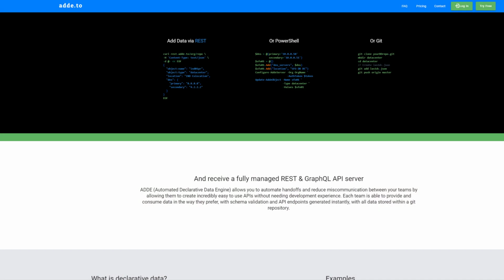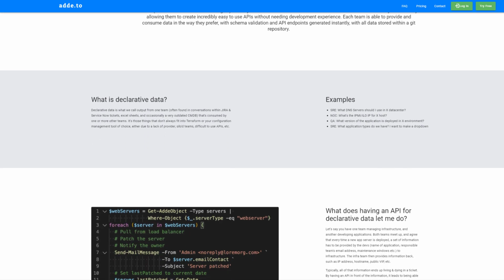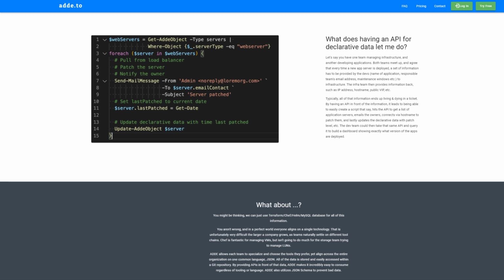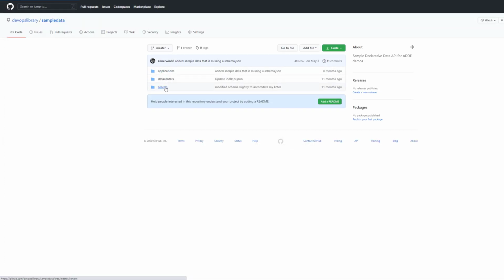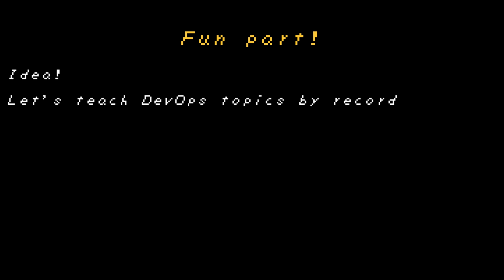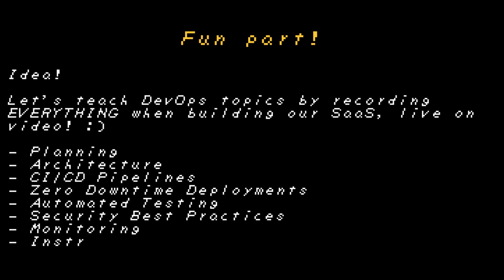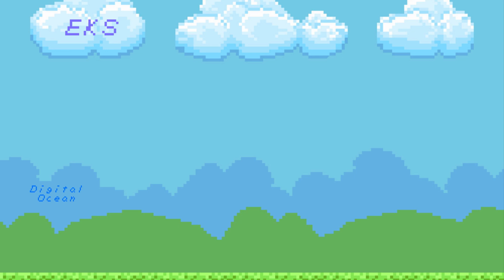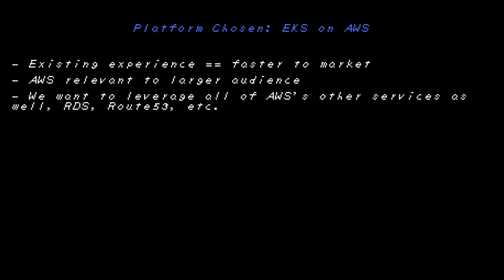SaaS from Scratch Introduction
It's been a long time, but we have some exciting news to announce!  We've been developing a new tool for the DevOps community that we've code-named Adde, short for automated declarative data engine.

When we were getting ready to set up Adde's production infrastructure, we suddenly had an idea.  What better way to learn DevOps than to see how to deploy an entire SAAS service from scratch?  And that's how this course came about.  We're going to literally set up EVERYTHING, live, with you. The planning, architecture, CI/CD pipelines, deployments, automated testing, all of it!  At the end of this course, we'll deploy safely multiple times per day, to a secure Kubernetes cluster, including monitoring, instrumentation, and more!  Not only that, but Adde will also be production-ready!